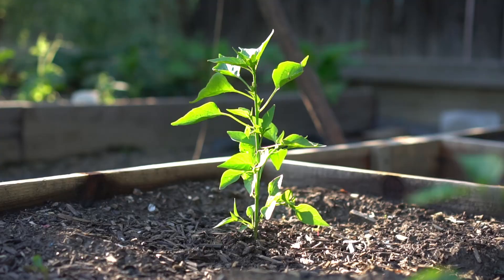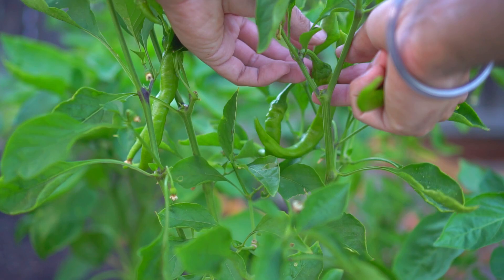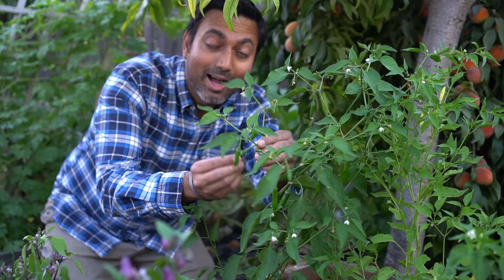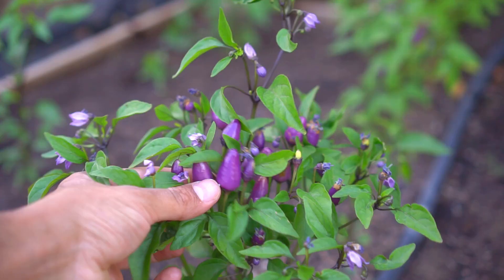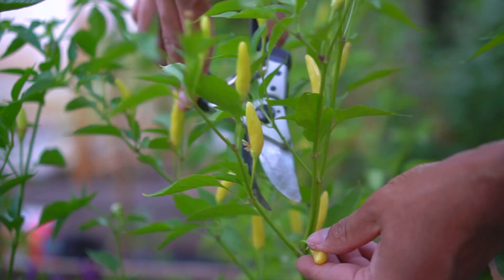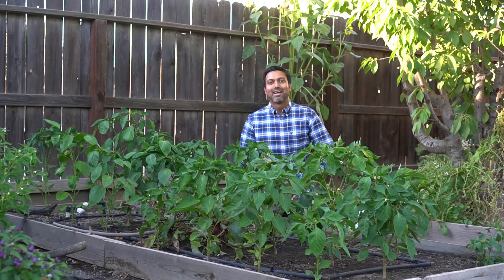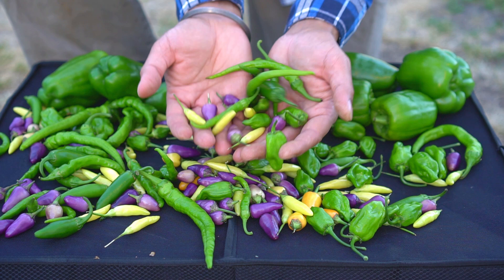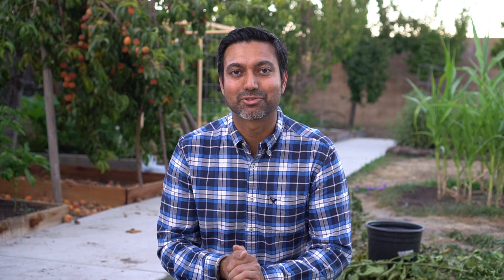Bountiful Harvest of 7 Types of Chilies and Peppers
I am growing 7 types of chilies including 6 hot chilies and bell peppers. I harvest a lot of chilies in just one week and I wanted to share my harvest with you all along with info on the chilies I am growing. The chilies I am growing are: Jalapeno, Serrano, Anaheim Chili, Tabasco Chili, Aurora Peppers, Habanero, and Bell Peppers. Enjoy!

MAILING ADDRESS
Jag Singh

GROWING MEDIUM
20"x10" Growing Trays
SEEDS
TOOLS
PESTICIDES
Neem Oil